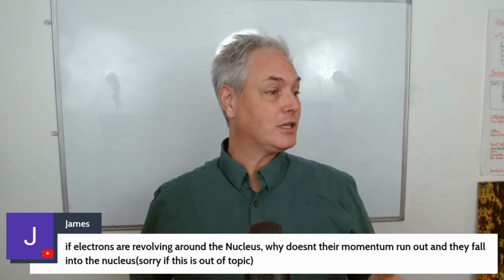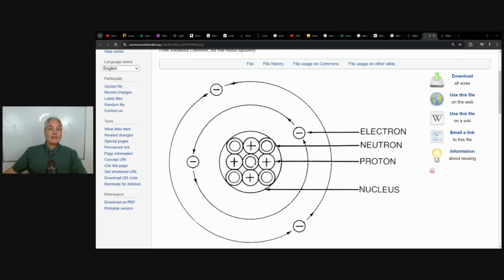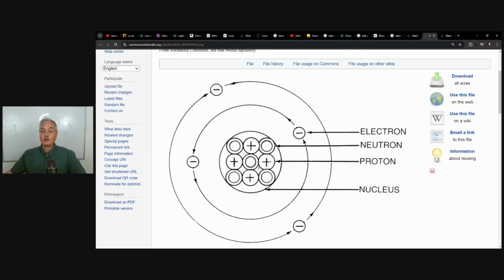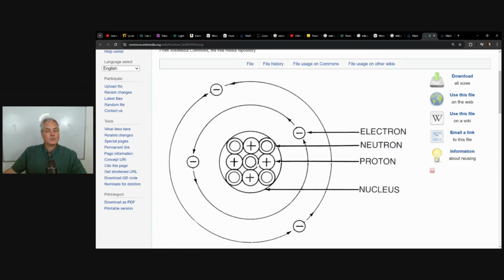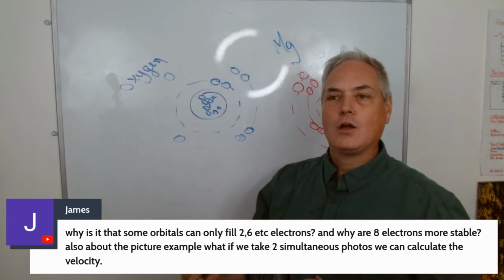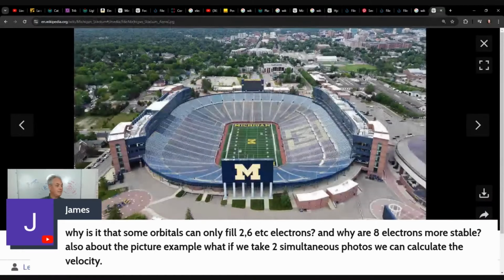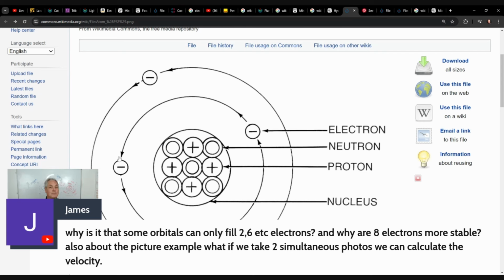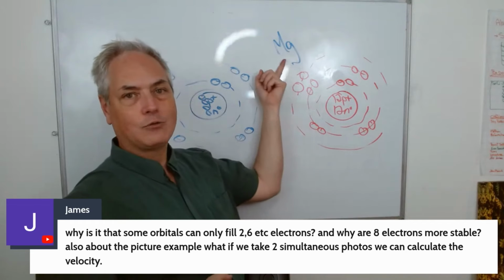Where are the Electrons in an Atom? Structure of an Atom - Atoms and Electrons - Orbitals?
Alain Faber

Sources:
- Orbitals + PoorLeno, Public domain, via Wikimedia Commons
- Solar System + Harman Smith and Laura Generosa (nee Berwin), graphic artists and contractors to NASA's Jet Propulsion Laboratory., Public domain, via Wikimedia Commons
- Diagram B-R of an atom (4 protons and 4 electrons) + Pearson Scott Foresman, Public domain, via Wikimedia Commons